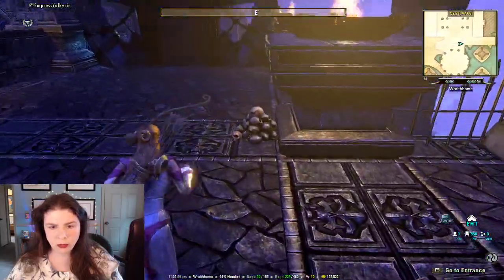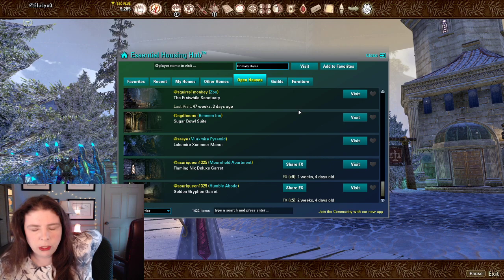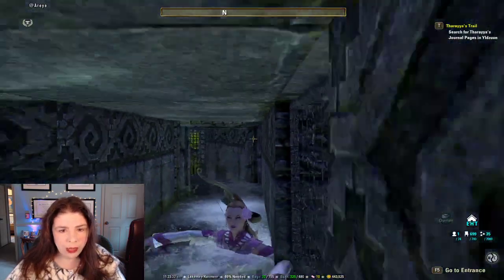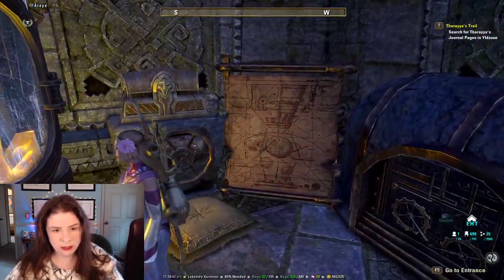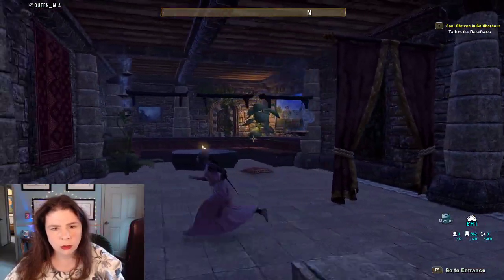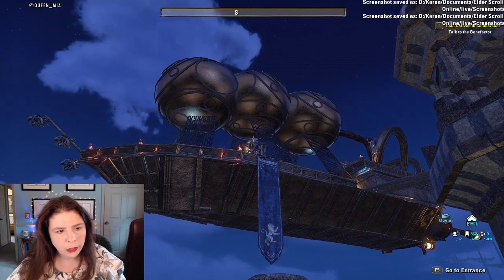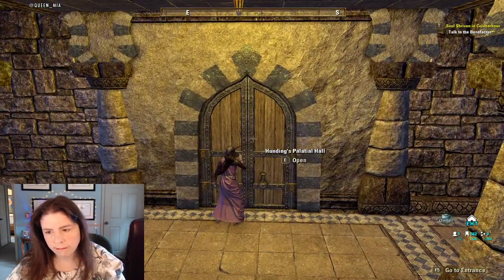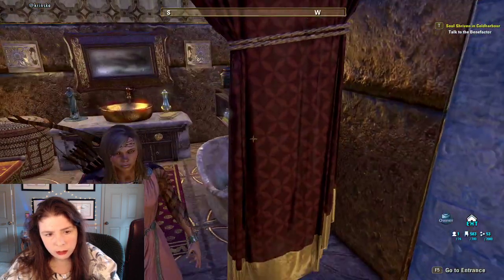March 11, 2020 potato stream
3/11
PC/NA

20 @heartstopper St delyn's gorgeous color work
22 @empressvalkyrie wraithhome on fire
29 @eludyaq enchanted crafting home
35 @areye lakemire with hidden Dwarven-ish ruin
53 @cloudtrader moonsugar hanging gardens of Babylon

PC/EU

1:04 @queen_mia hundings airship
1:13 @krinska HOTLC incredible freestanding with gorgeous use of fx